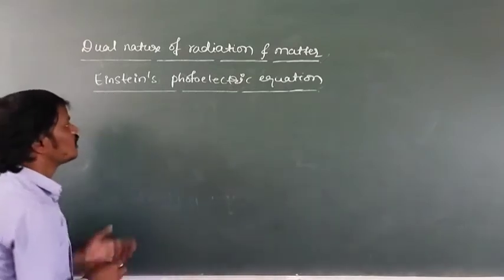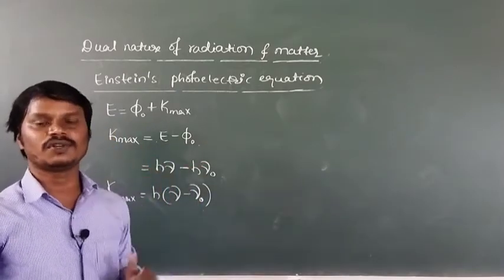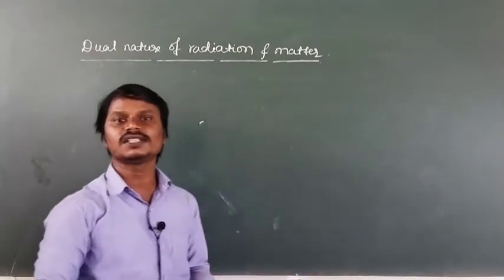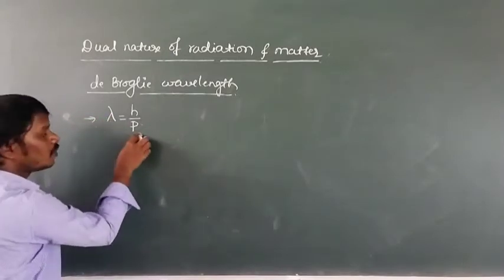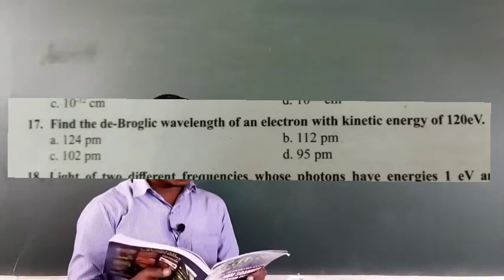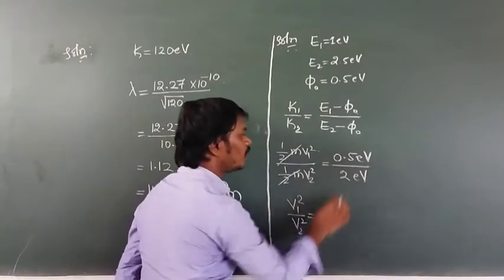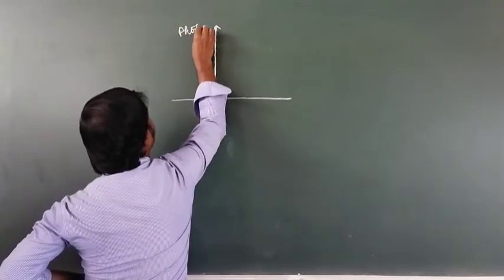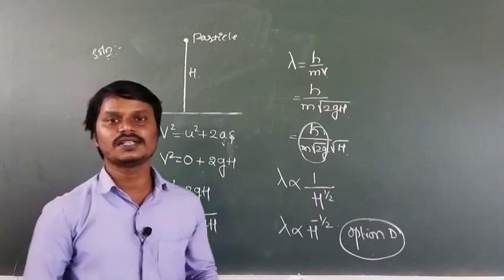Dual nature of radiation & matter - Part 1